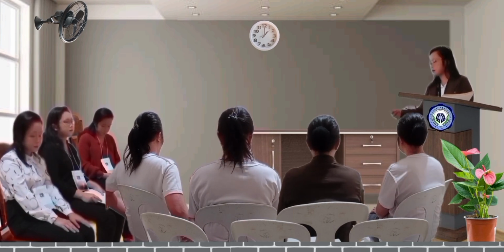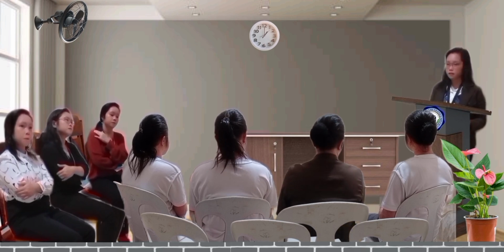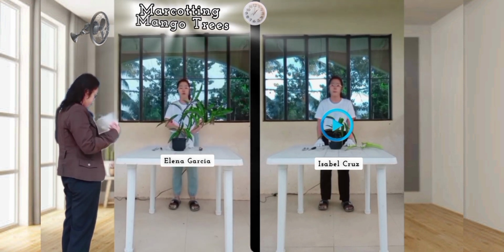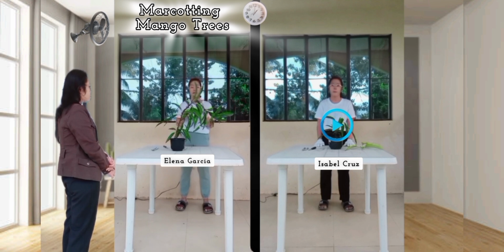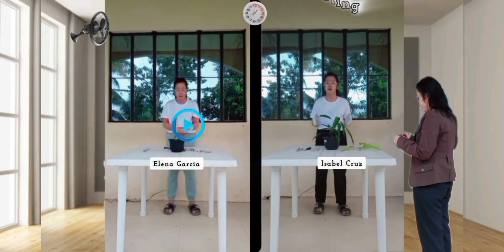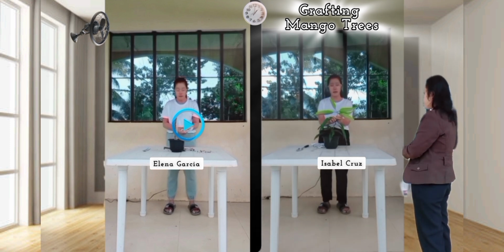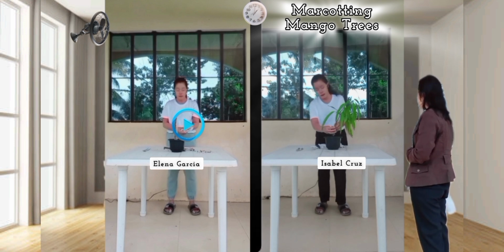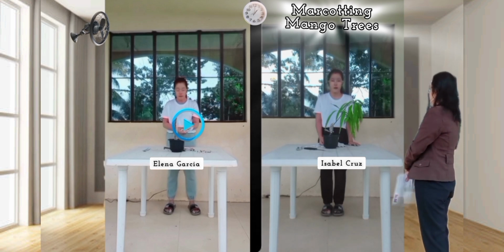Conducting Competency Assessment in Crop-Production